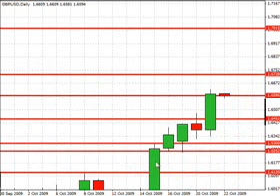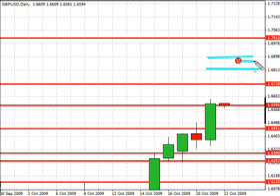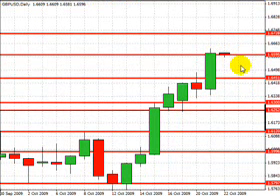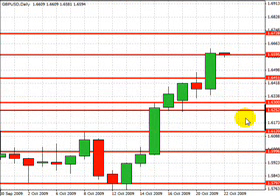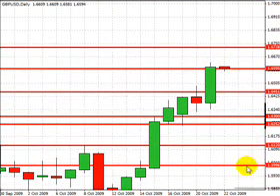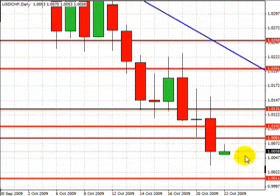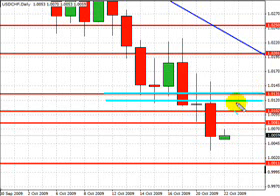[TheFxEdge.com] Free Trading Video For October 22 2009